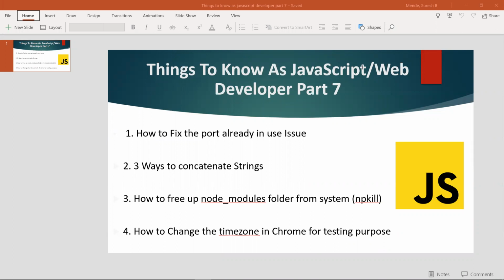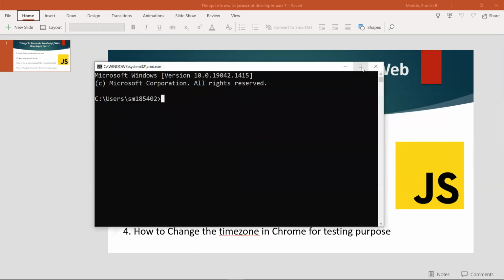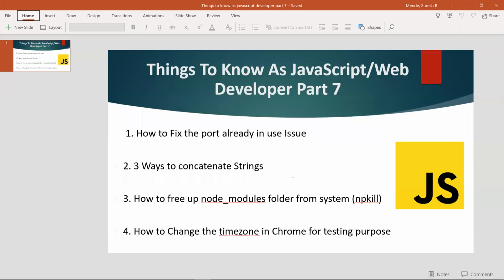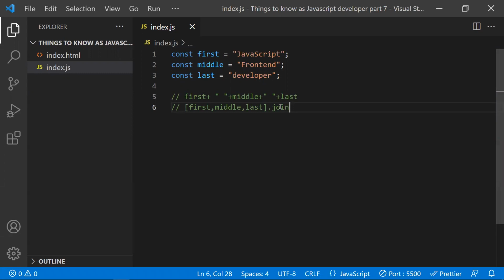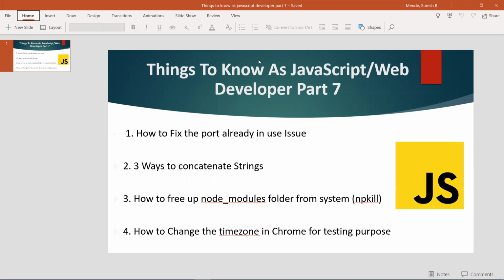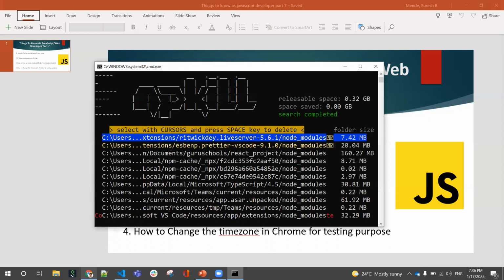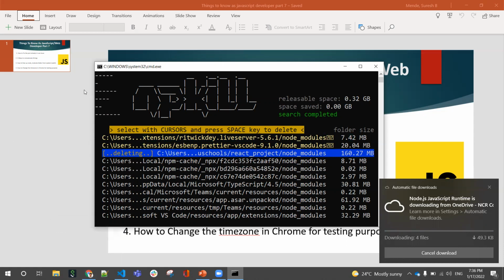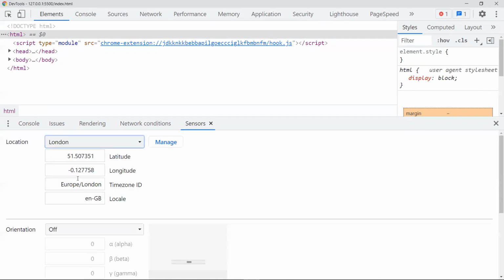Things To Know As JavaScript/Web Developer | Part 7